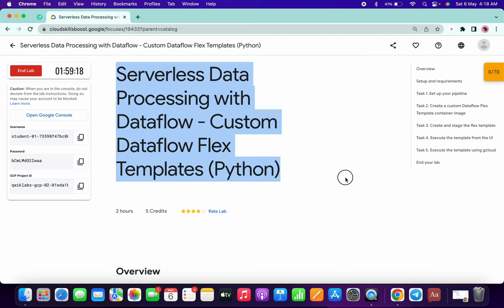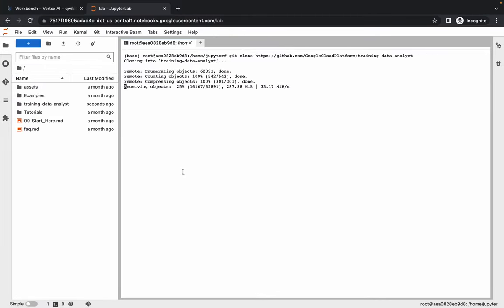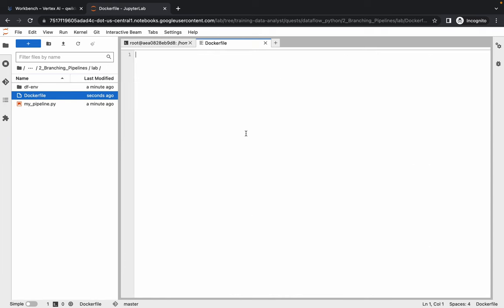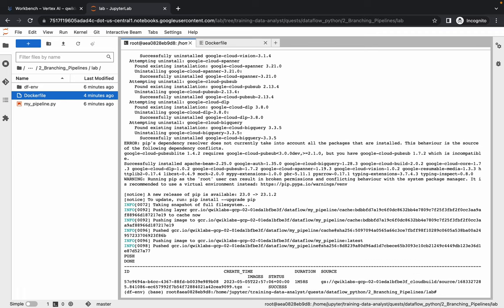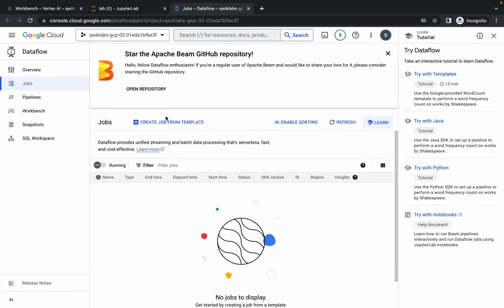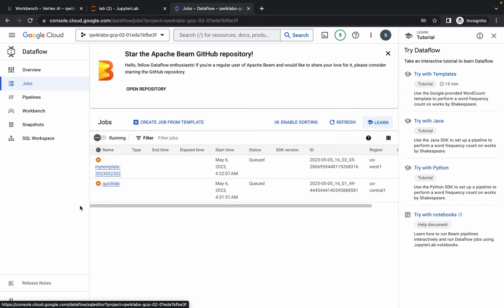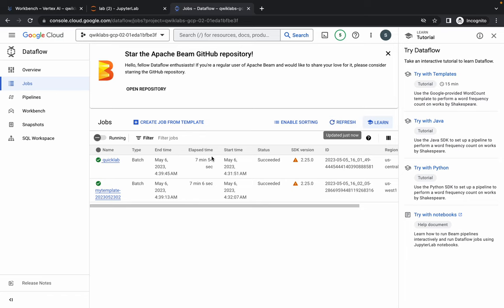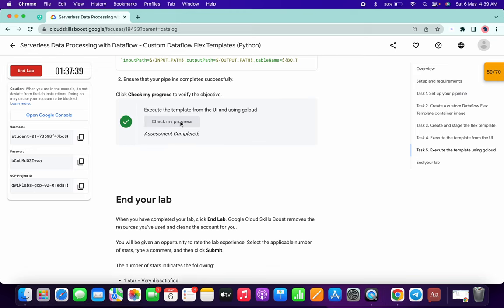Serverless Data Processing with Dataflow - Custom Dataflow Flex Templates (Python)